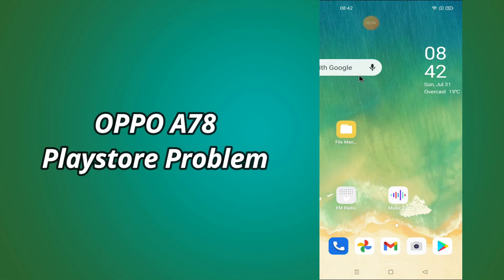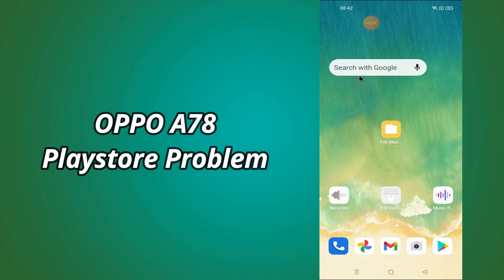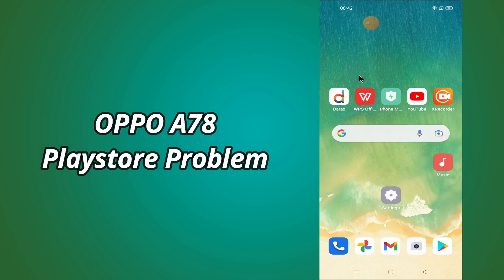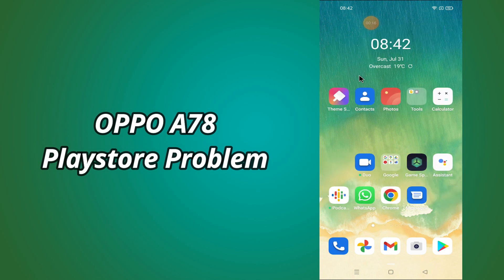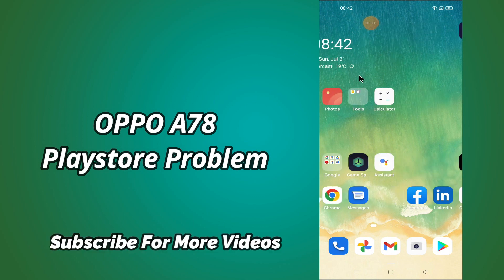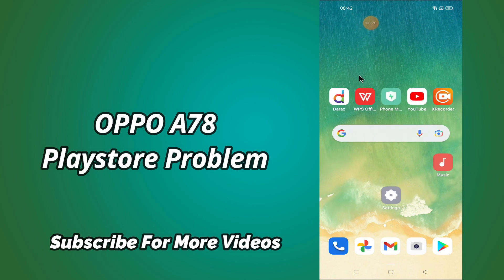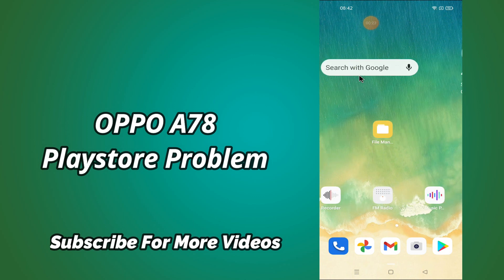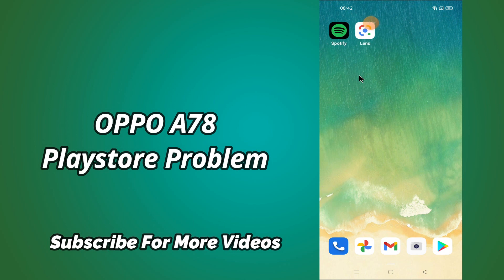OPPO A78 Play Store Problem || Play store Not working Problem || Play Store issue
OPPO A78 Play Store Problem